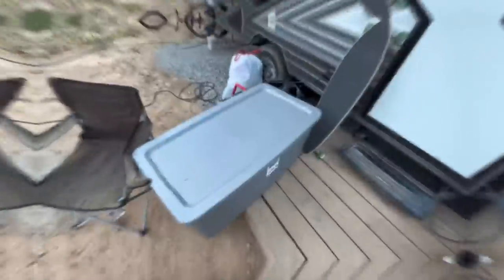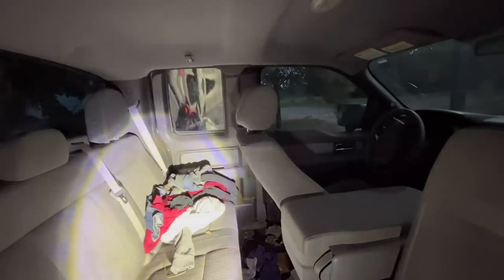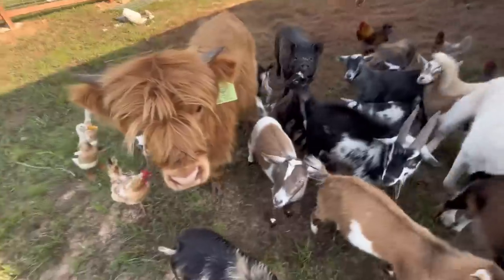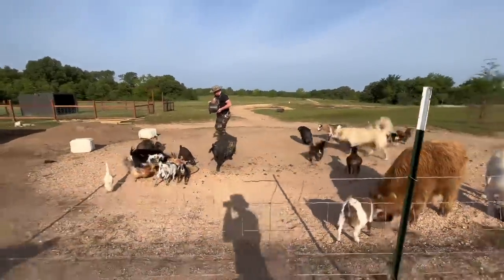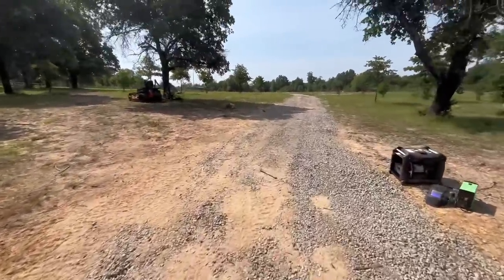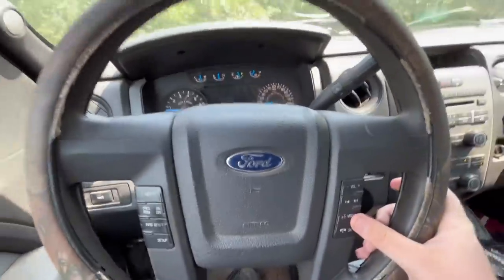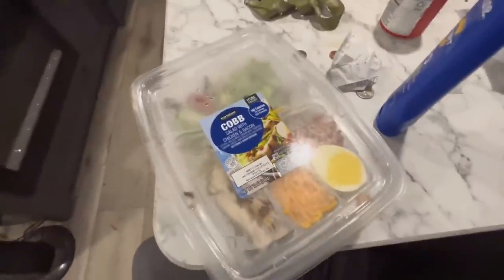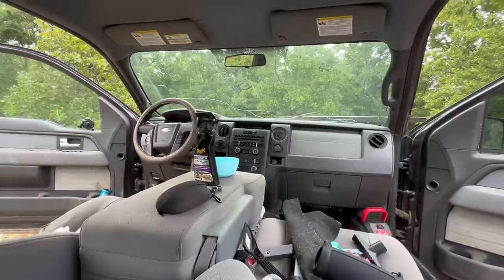Cleaning My New Truck!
This is part 1, cleaning the interior!